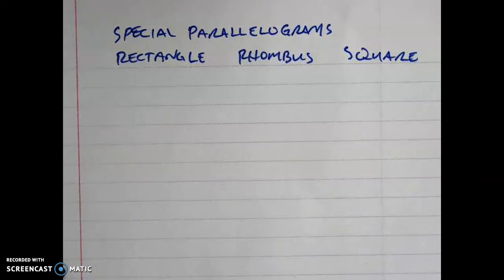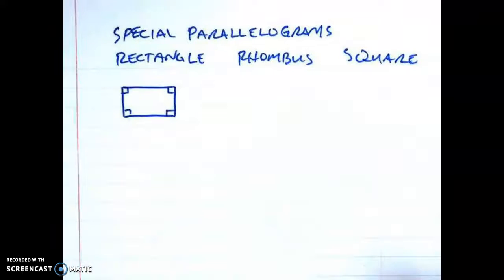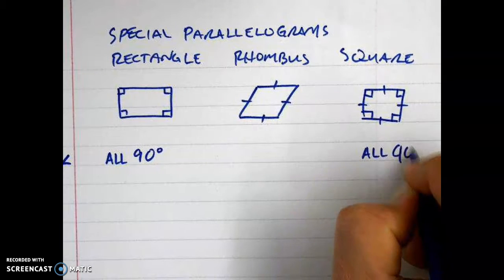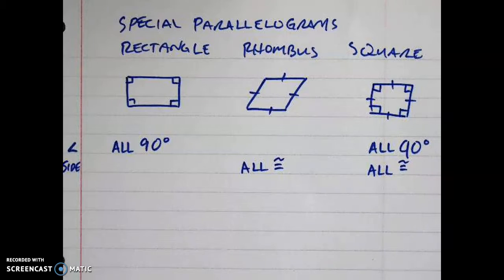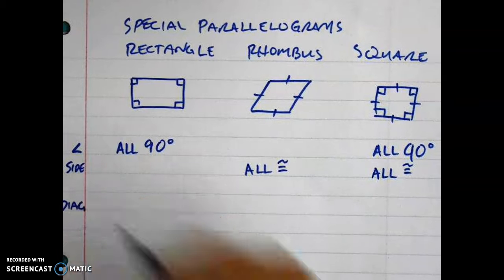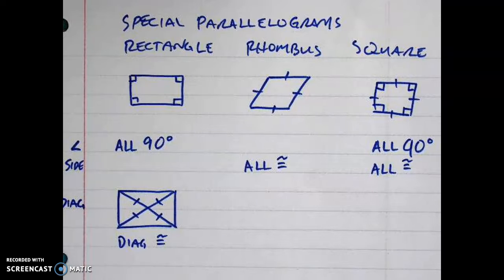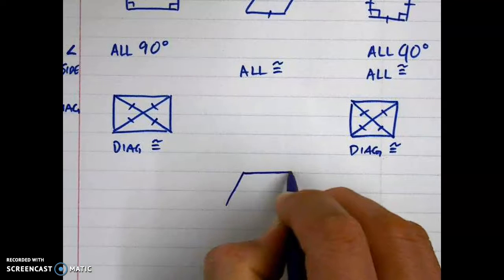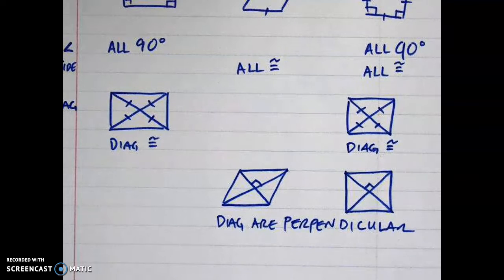Rectangles Rhombus Square